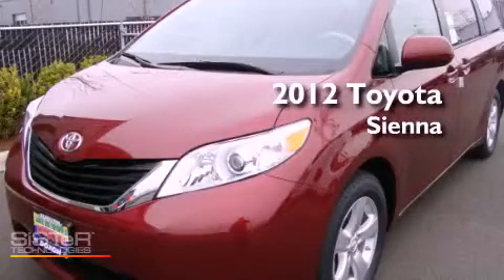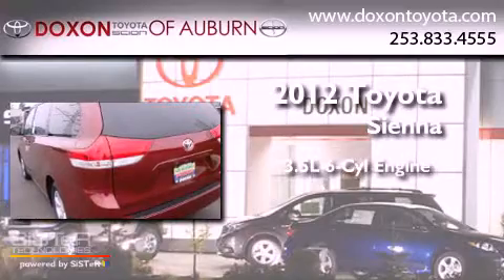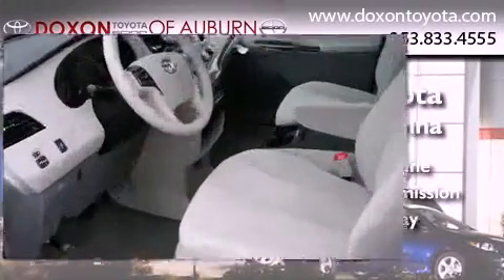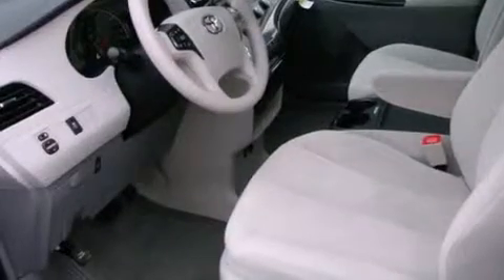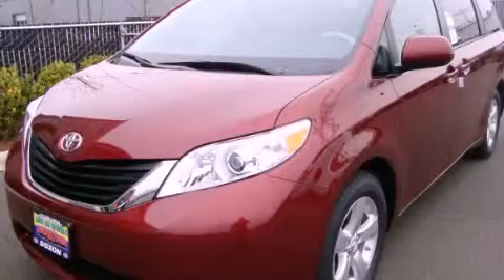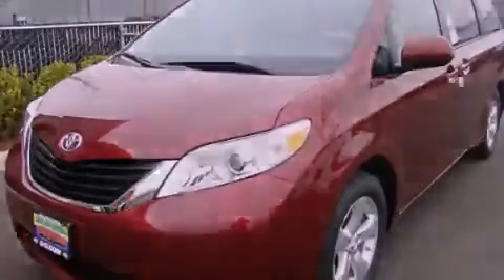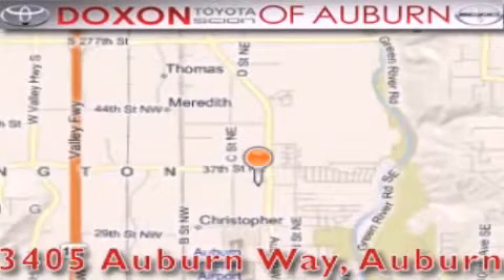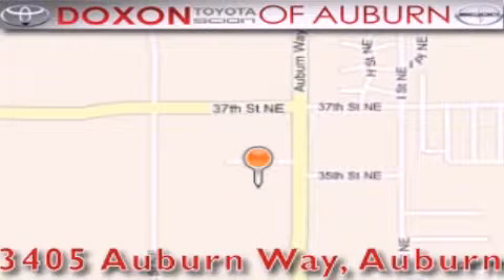2012 Toyota Sienna Puyallap WA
Year : 2012
 Make : Toyota
 Model : Sienna
 Engine : 3.5L V6
 Trans . : Automatic
 Exterior : Red
 Miles : 50
 Interior : Gray
 Stock : 7892

 2012 Toyota Sienna Auburn WA